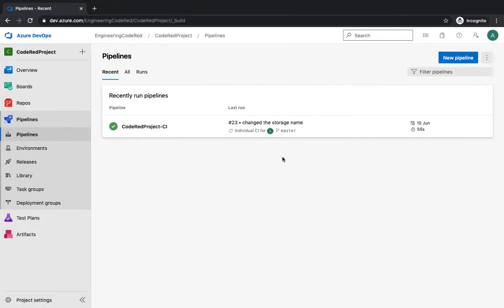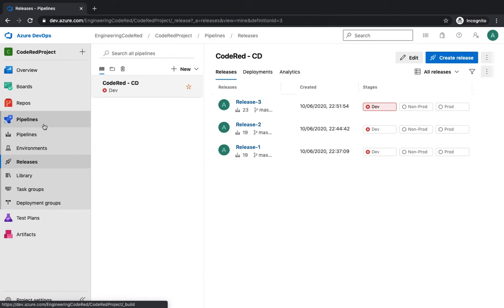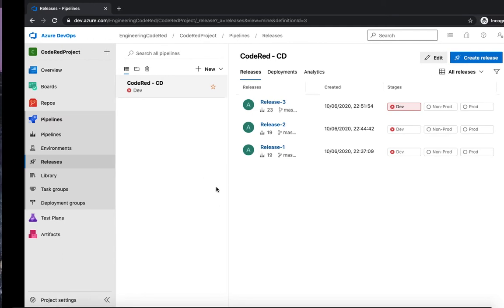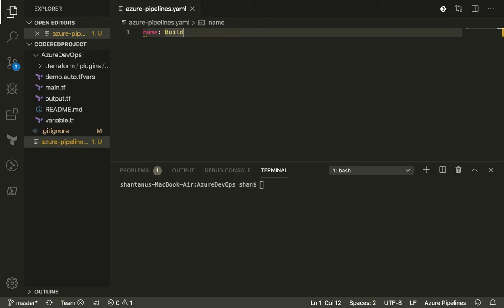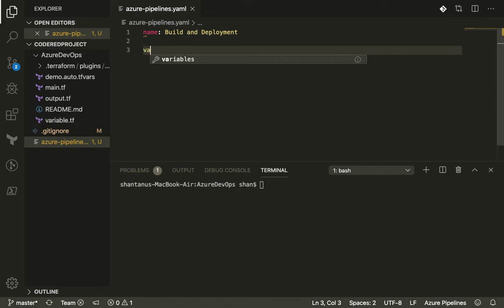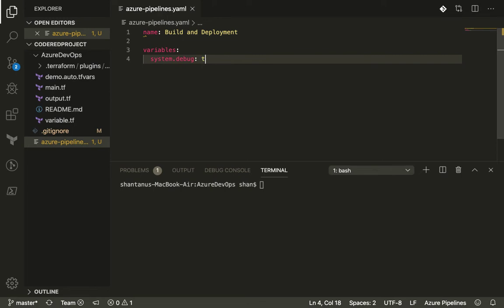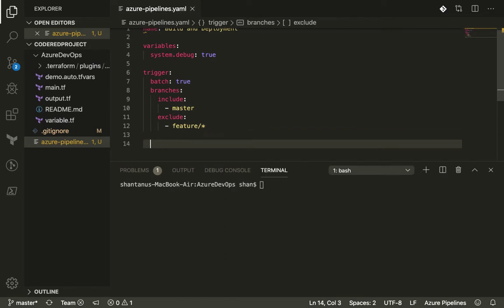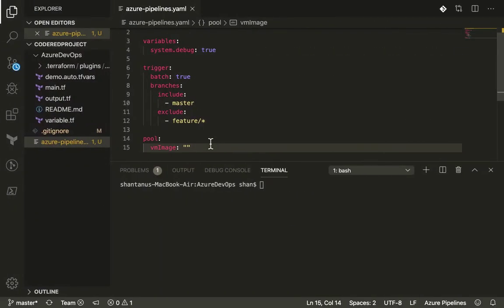CI CD via Azure DevOps YAML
Azure Pipelines automatically builds and tests code projects to make them available to others. It works with just about any language or project type. Azure Pipelines combines continuous integration (CI) and continuous delivery (CD) to test and build your code and ship it to any target.

This is a step-by-step guide to using Azure Pipelines to build a sample application. This guide uses YAML pipelines configured with the YAML pipeline editor.